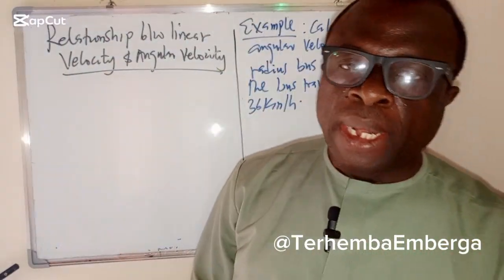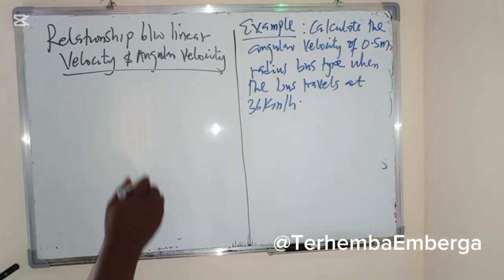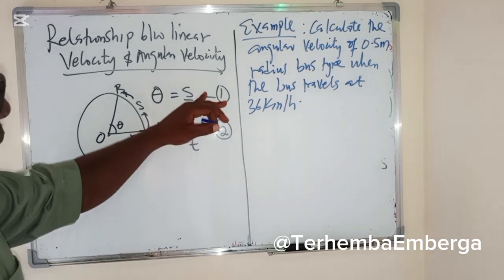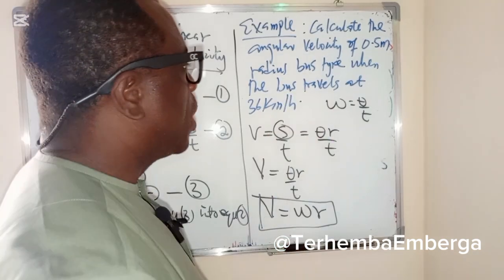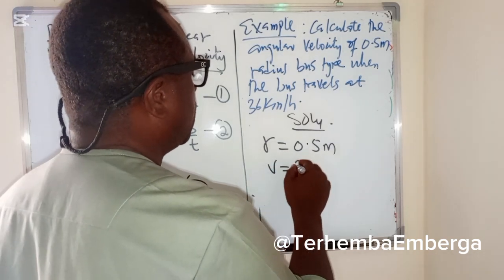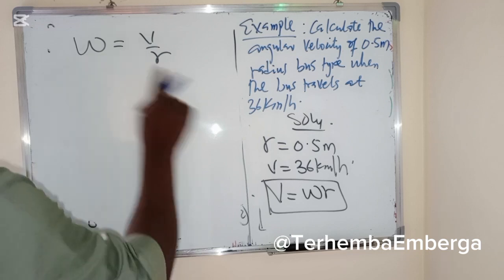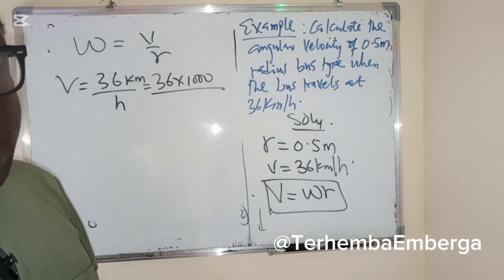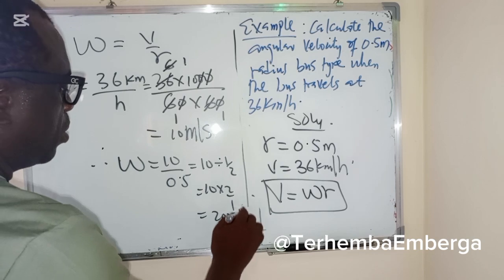Relationship between linear velocity and angular velocity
Derivation of relationship between linear velocity and angular velocity